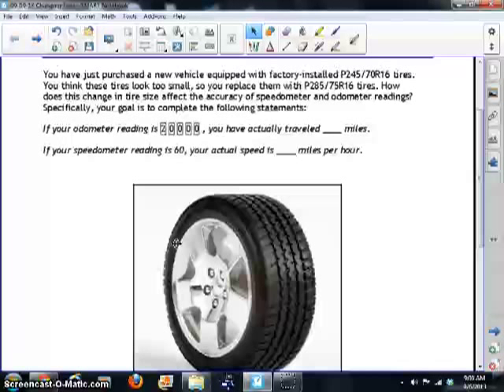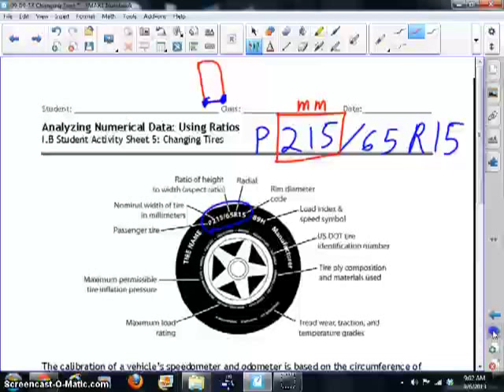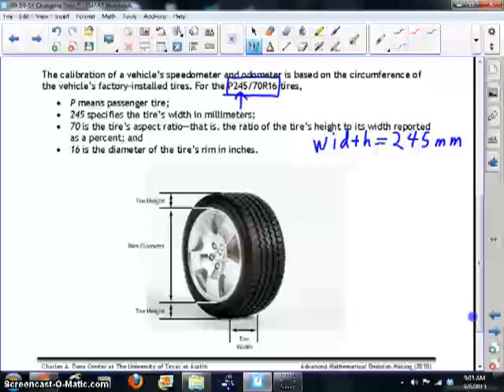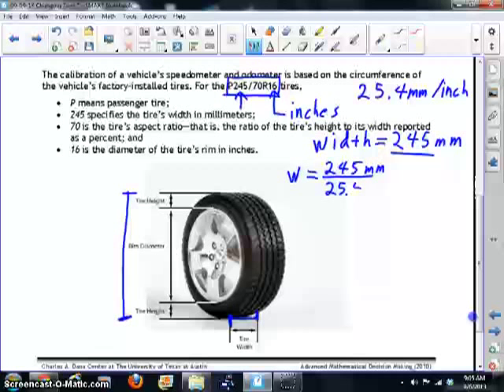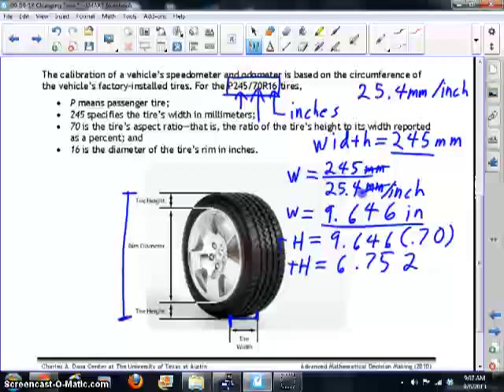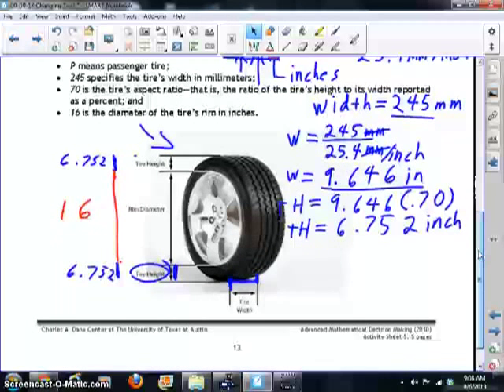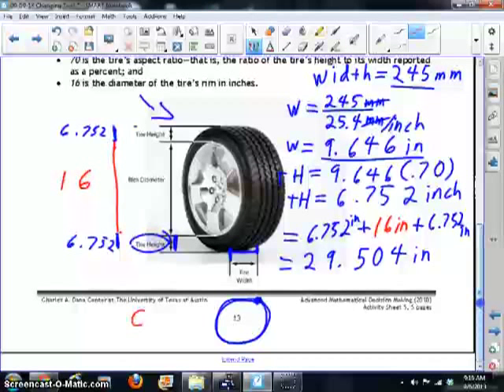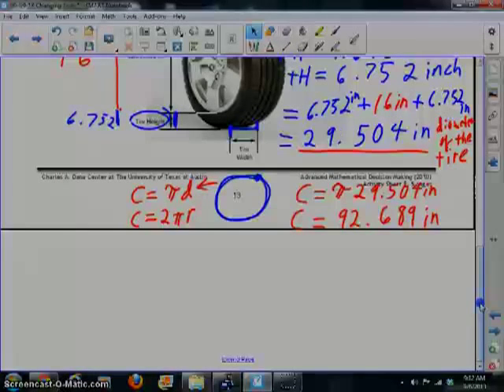Changing Tires final cut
For Advanced Quantitative Reasoning